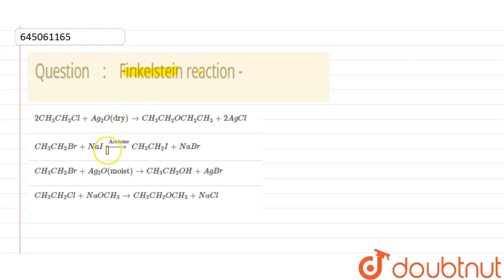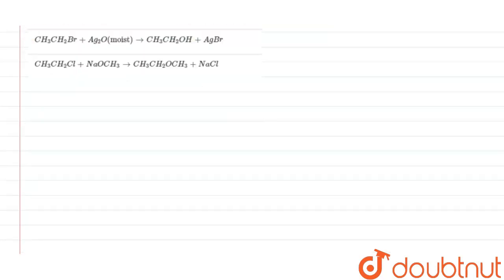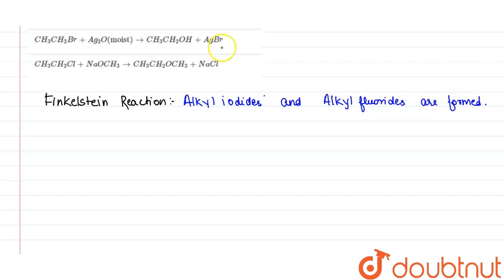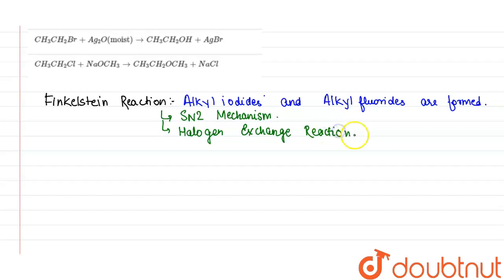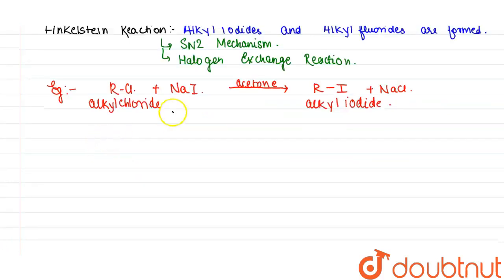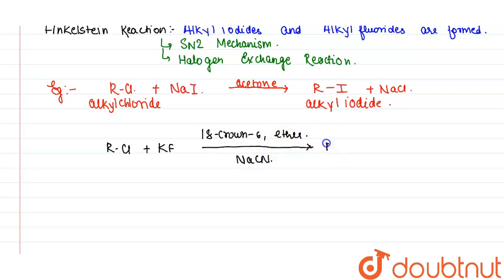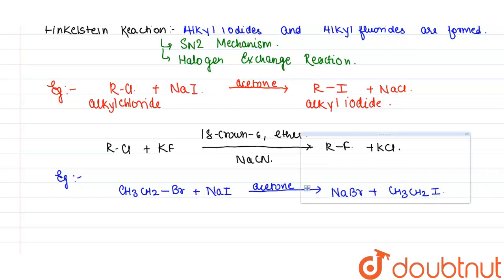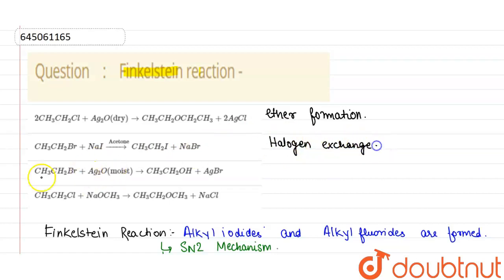Finkelstein reaction - | 12 | NEET MOCK TEST 17 | CHEMISTRY | NTA MOCK TESTS ENGLISH | Doubtnut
Finkelstein reaction -
Class: 12
Subject: CHEMISTRY
Chapter: NEET MOCK TEST 17
Board:NEET

👉 Have Any Query? Ask Us.